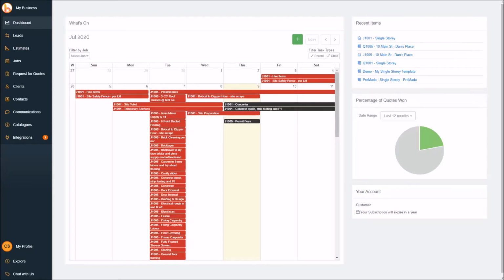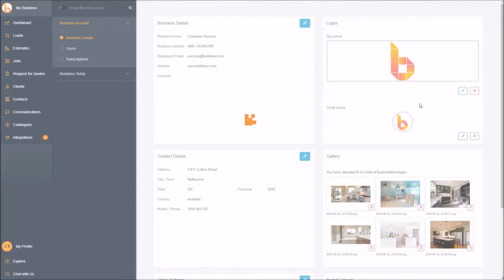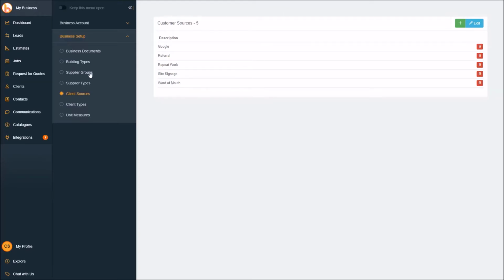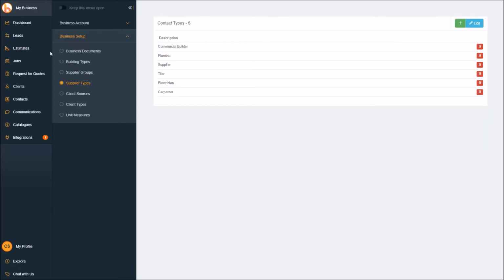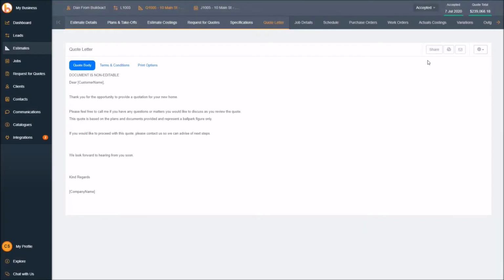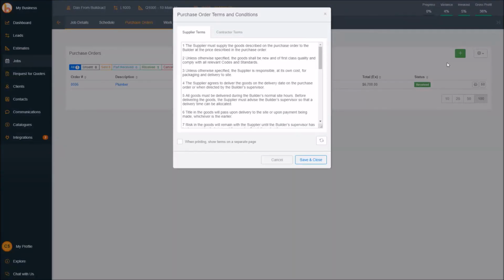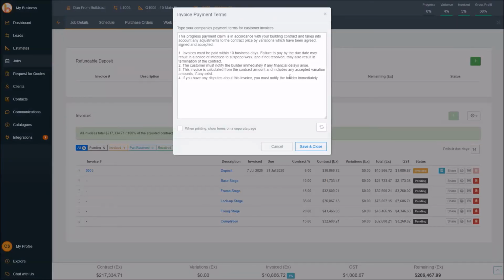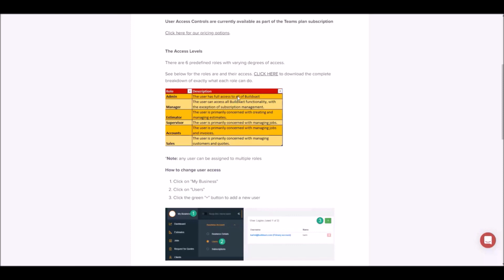Setting up your account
This video will show you how to setup your Buildxact account for the first time.